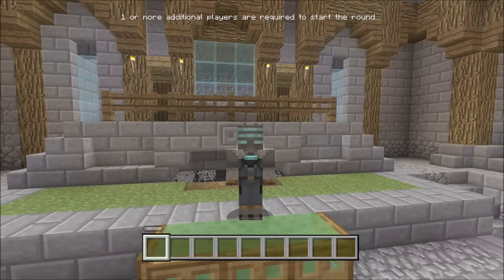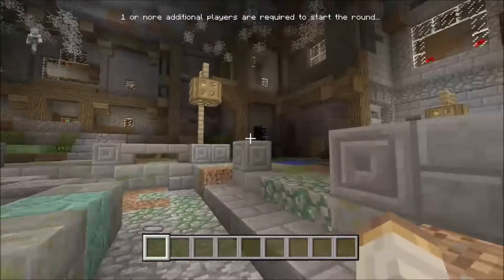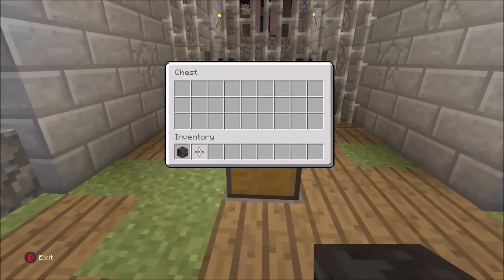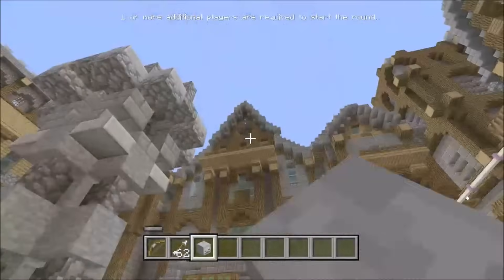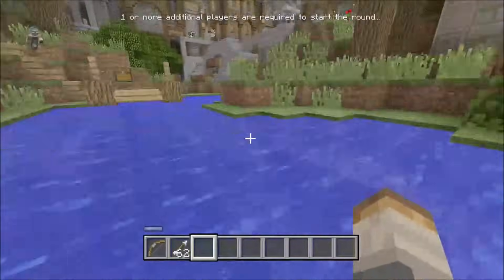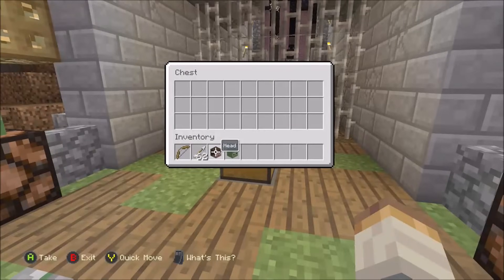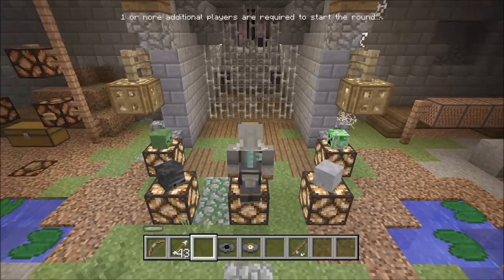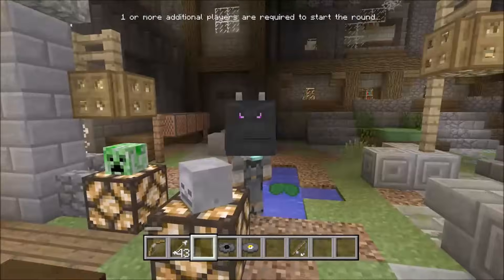TU51 New Mini-Game Lobby Secrets! | Minecraft Console Edition